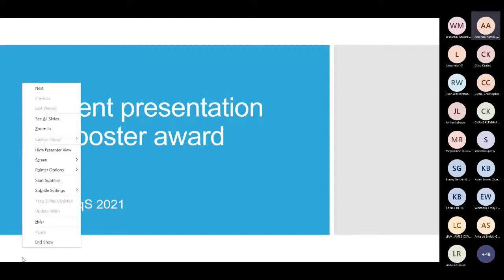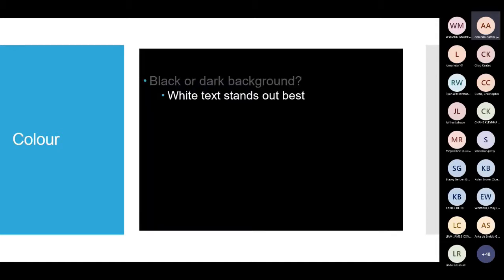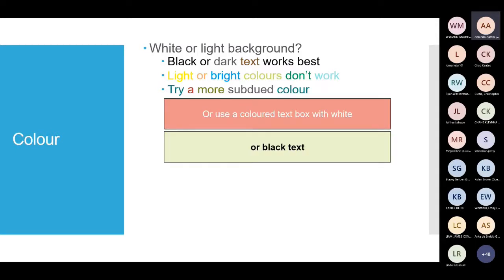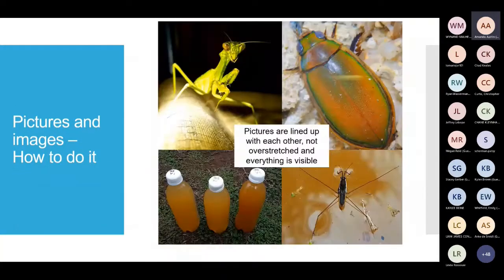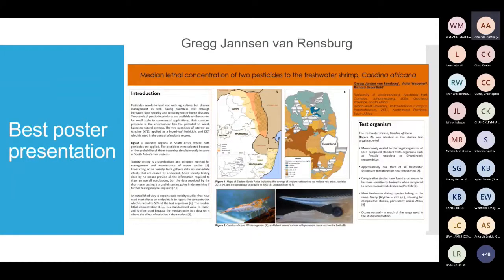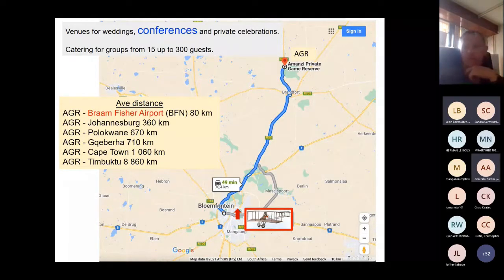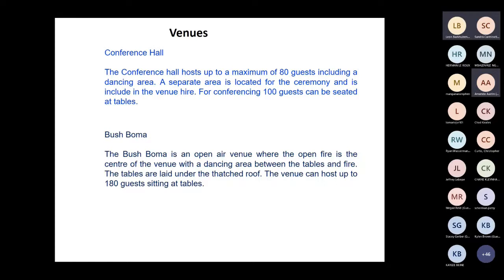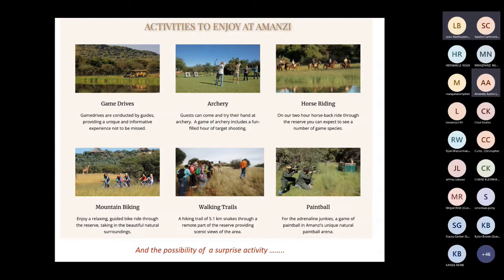SASAqS 2021 4 Nov Session 9